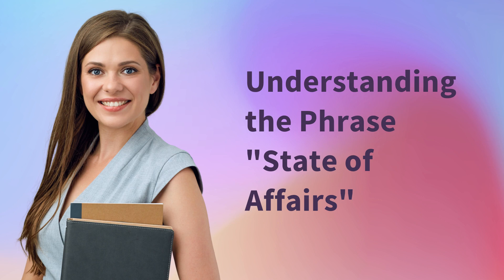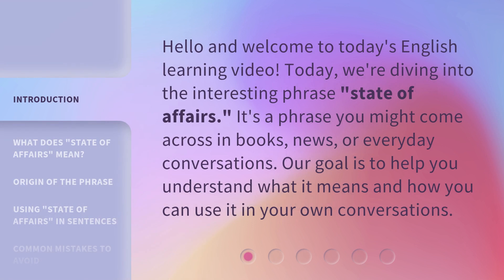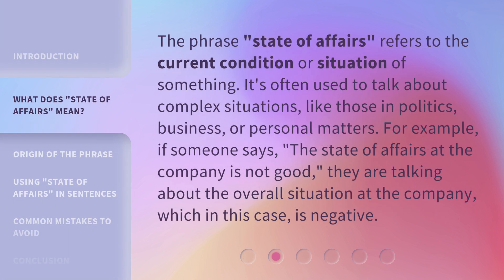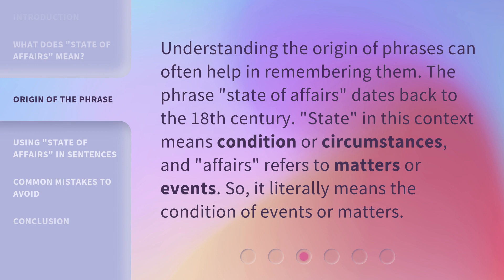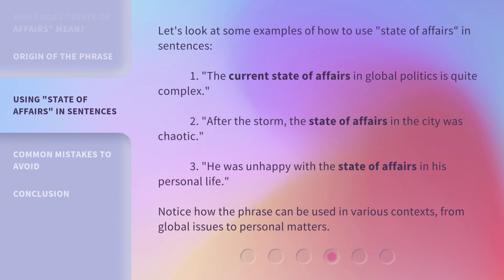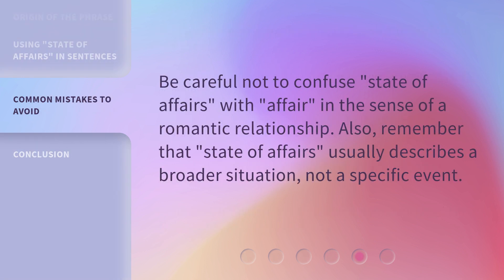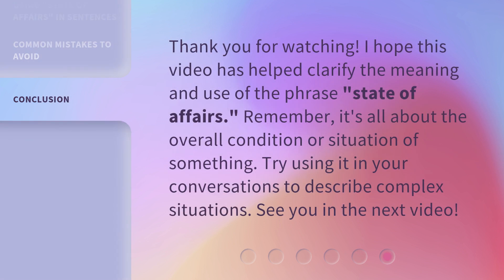Understanding the Phrase "State of Affairs"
Unraveling the Mystery: State of Affairs Explained • Join us as we dive deep into the meaning and usage of the intriguing phrase 'State of Affairs'. Discover its origins, understand its nuances, and master its proper usage in this informative and engaging video.

00:00 • Introduction - Understanding the Phrase "State of Affairs"
00:29 • What Does "State of Affairs" Mean?
00:58 • Origin of the Phrase
01:23 • Using "State of Affairs" in Sentences
01:53 • Common Mistakes to Avoid